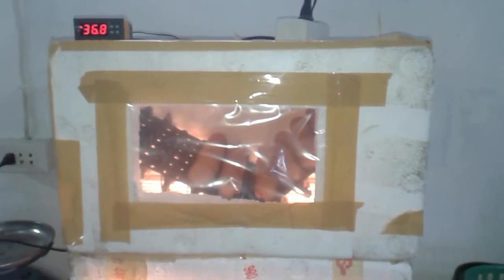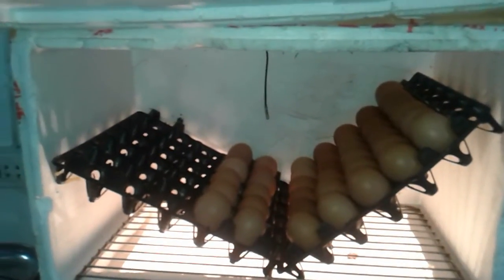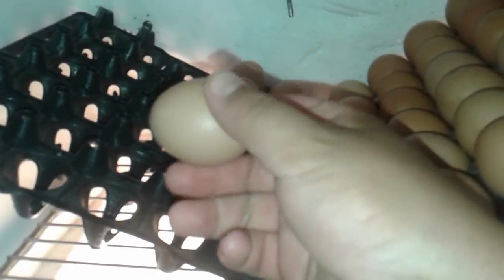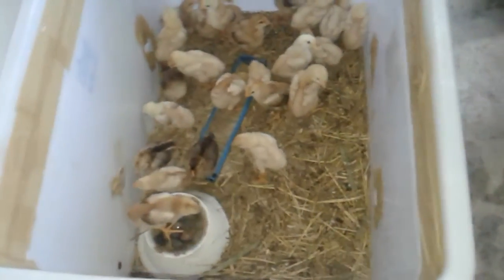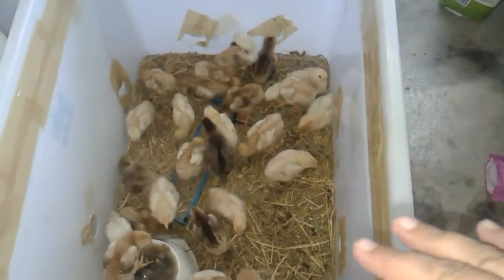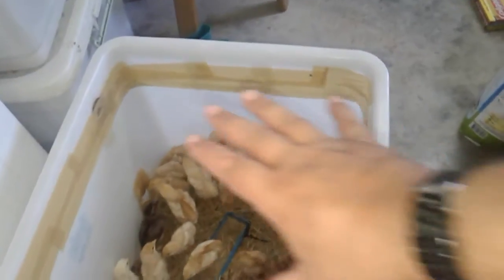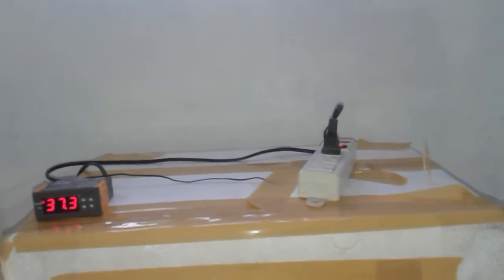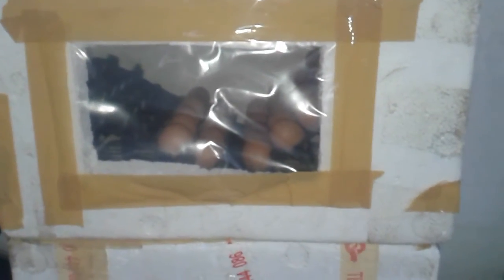D.I.Y. (semi-auto) chicken incubator part 1 (Day 1)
Support us and protect yourself at the same time with Nord VPN

Day 1 of our Ghetto foam box incubator.. I will document the whole process this time.. Too show just how easy it is to do. I hardly tried last time, and we had great success. this time I will take better care and do it right. I did not try candling last time until it was in week three. so get ready to follow along and see how easy it is... see how many times I call the thermostat a timer ... if you want me to cover anything specifically during this, let me know in the comments below, and give a thumbs up if you like.